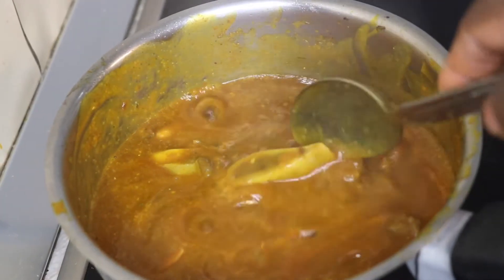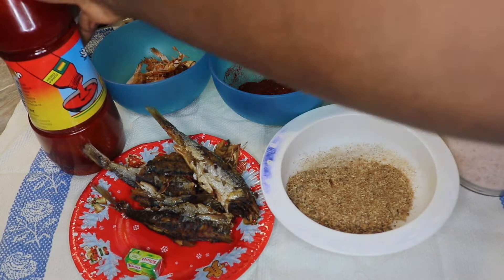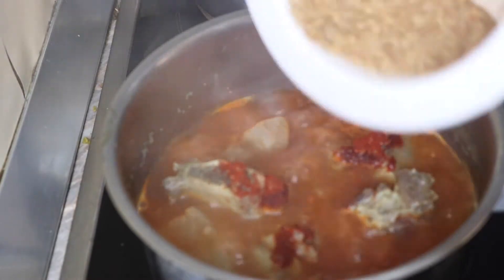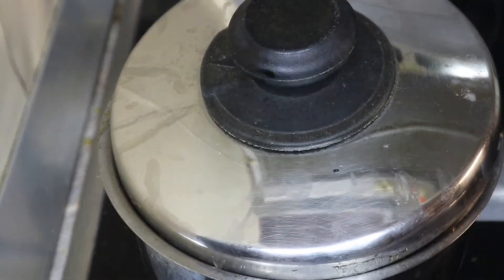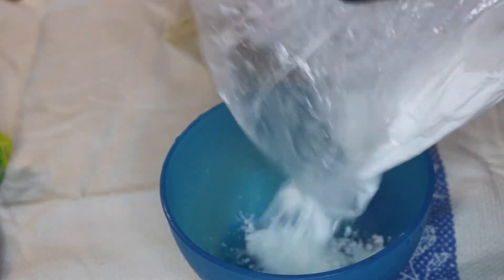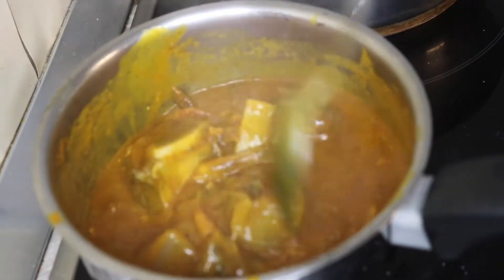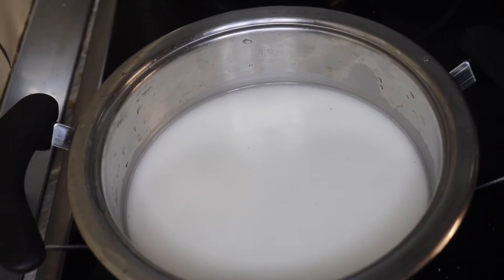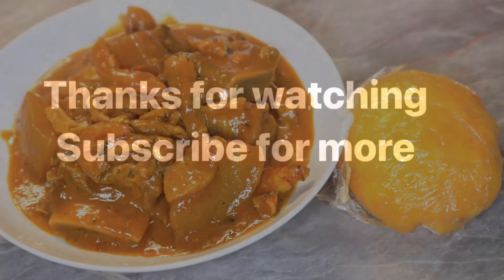HOW TO MAKE NIGERIA/DELTA OWOH SOUP & STARCH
Ingredients

1.dry/grinded pepper
2.crayfish
3.stock cube and salt
4.smoked fish
5.meat
6.palm oil
7.potash(native salt)
8.smoked shrimp
9.starch or garri (as thickener)